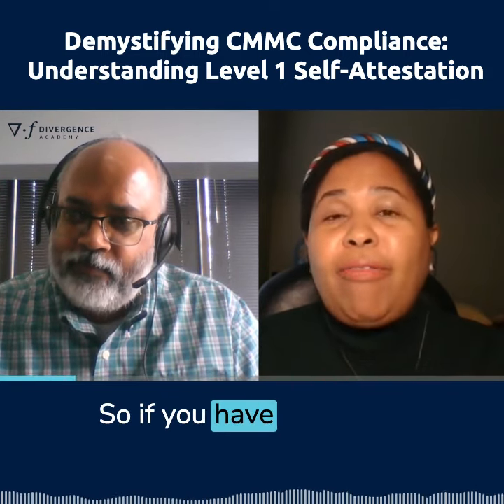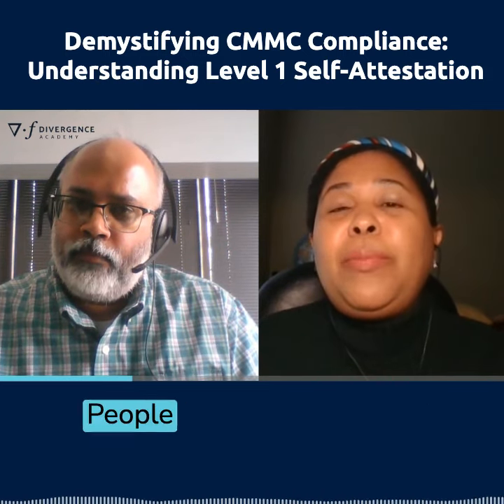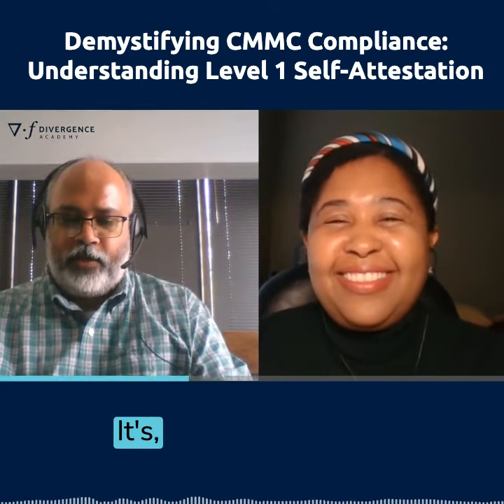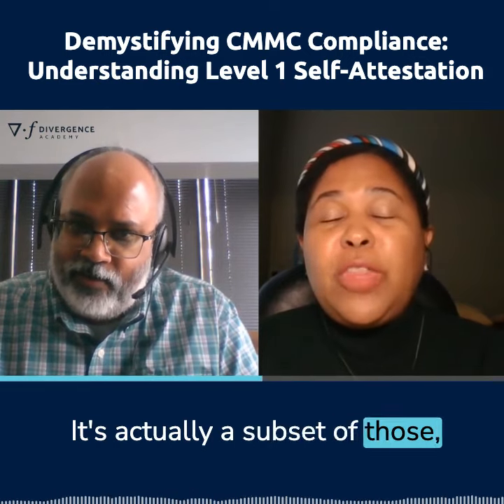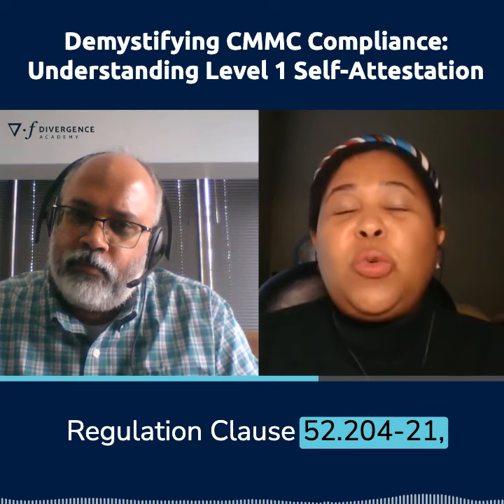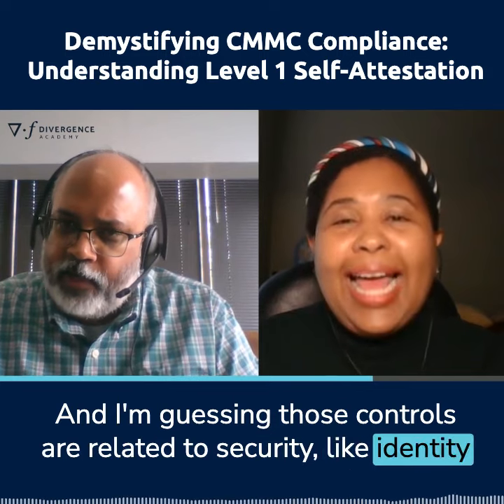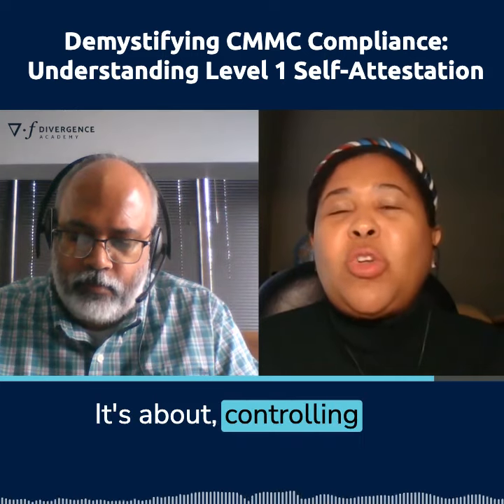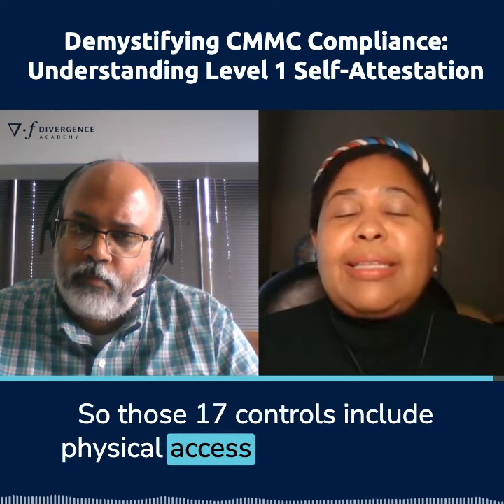05: Demystifying CMMC Compliance - Understanding Level 1 Self-Attestation